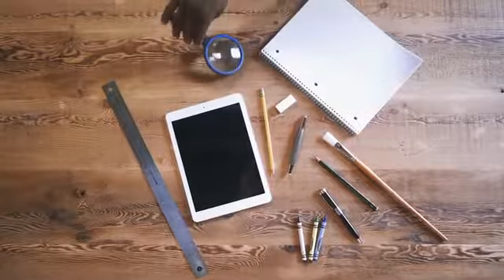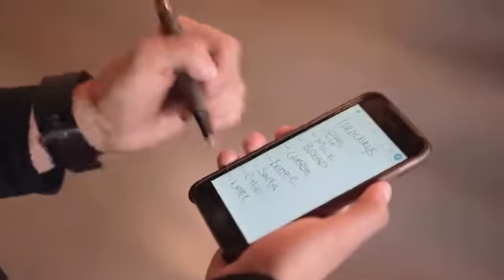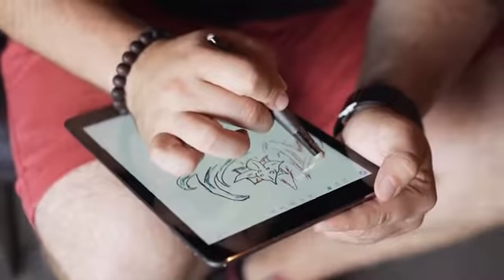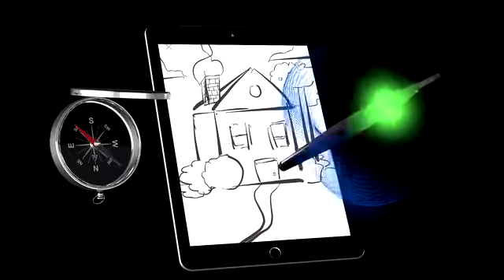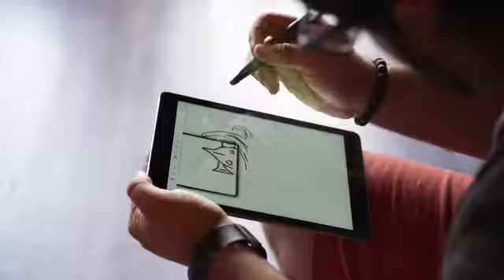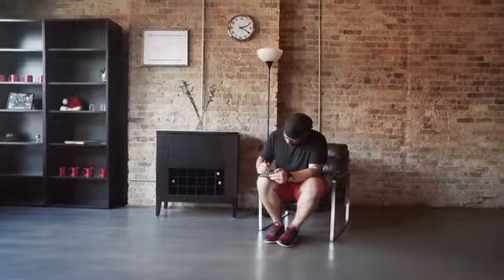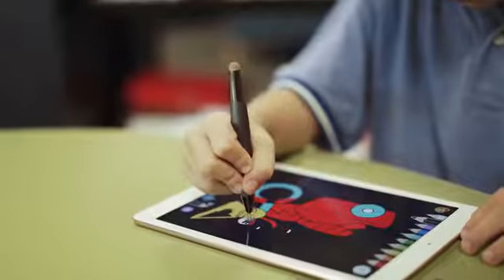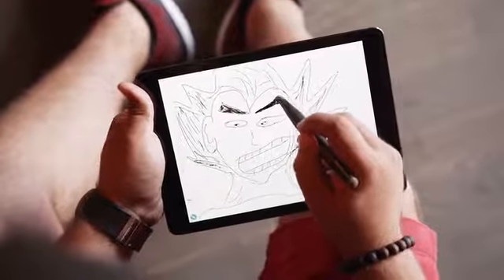Стилус Flip — самый интуитивный в мире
Художникам и дизайнерам, работающим с графическими планшетами, порой очень хочется, чтобы вместо стилуса в руках был нормальный простой карандаш. Со стирашкой на кончике. Именно таким, приближенным к карандашу, стилусом и может стать для них Flip, девайс, собирающий на Kickstarter средства на полноценное производство.